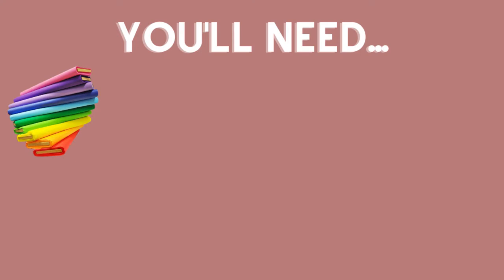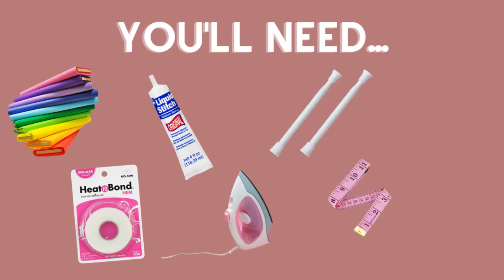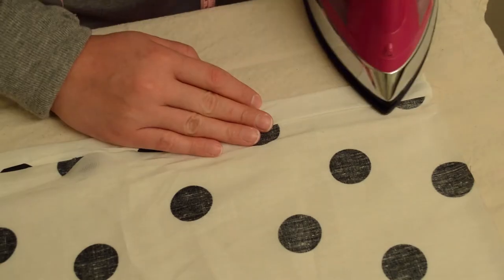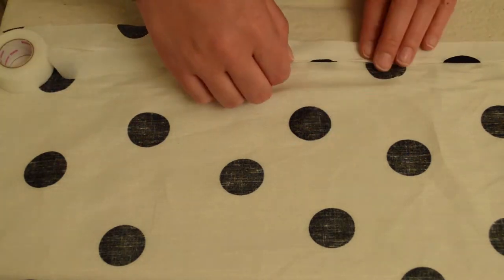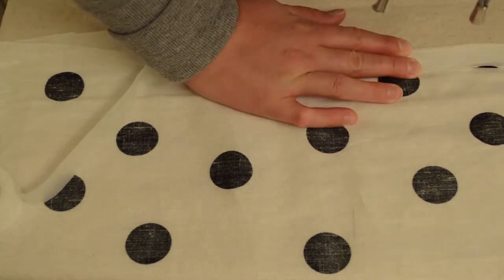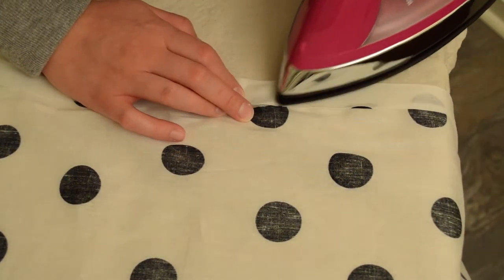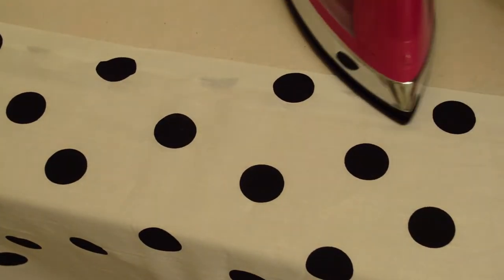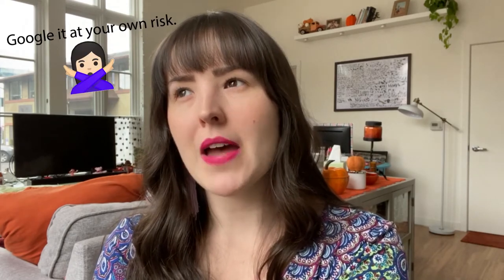Making No-Sew Café Curtains! | Caitlin Alyse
*I had to re-upload this video; I apologize for any confusion!

Meow and hello! My name is Caitlin, a do-it-all-er keen on showcasing a little bit of everything here on my channel, from renter-friendly DIYs to storytelling that captures my uncrushable love of whimsy. In this video, I show you how I made no-sew café curtains in quarantine.

CALL ME, BEEP ME (neither apply to my Instagram or inbox, but you get it)

CHANNEL ART
My adorable likeness (ft. in “Caitlin’s Tips”) and the banner on my channel’s home page were created by Erin Fettig; follow her on Instagram @erinfettig or @thekindtype!

Video filmed and edited by me!

Thank you so much for supporting me as I kindle this creative impulse of mine! :)